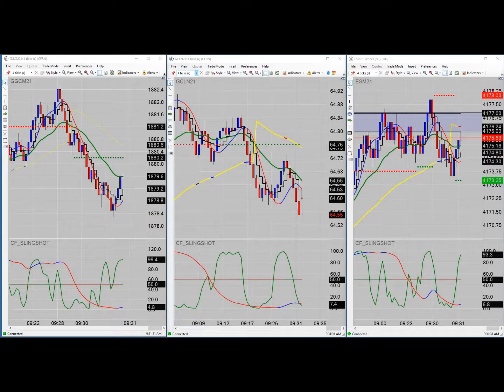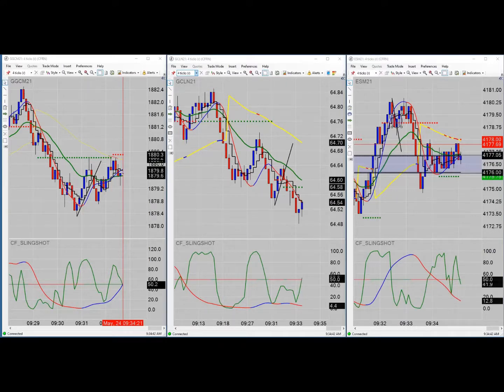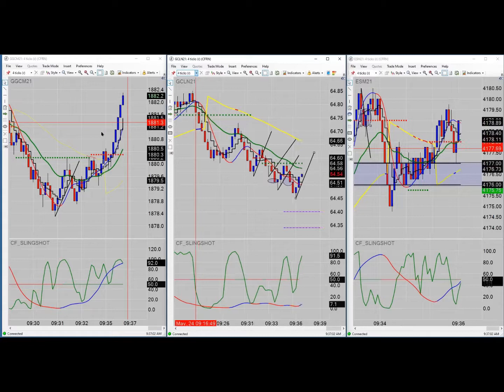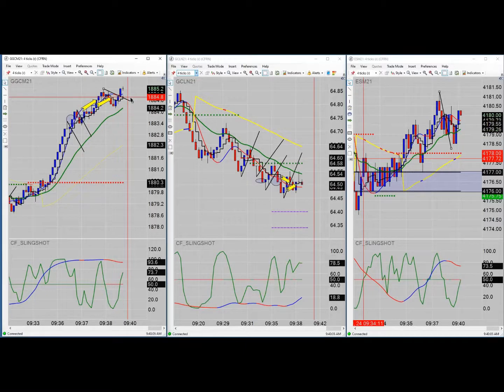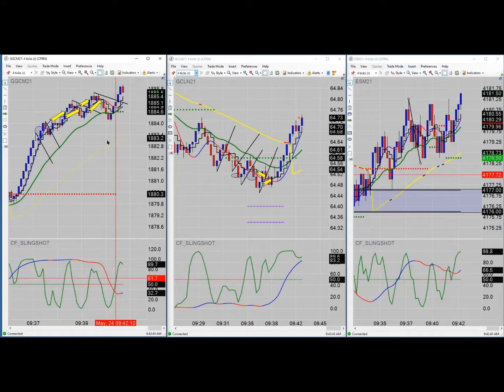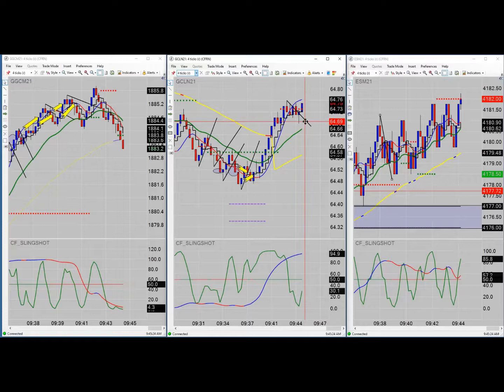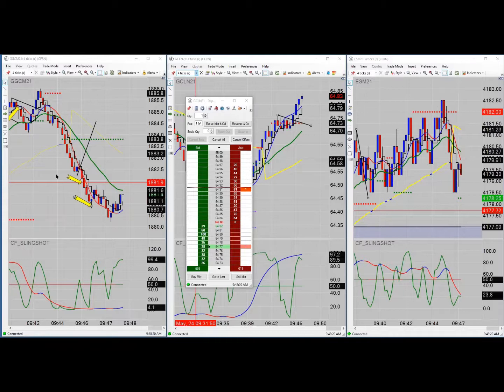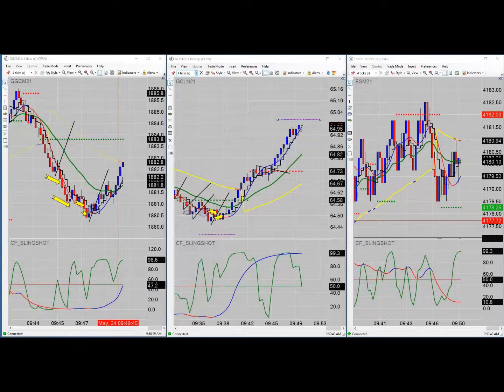2021.05.24 Live Training & Trading Room ~ CFRN Emini Futures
EminiTrainingSchool.com. M-F from 9:30-11:30am Eastern.  Join us to see if you can see yourself trading the way we do.